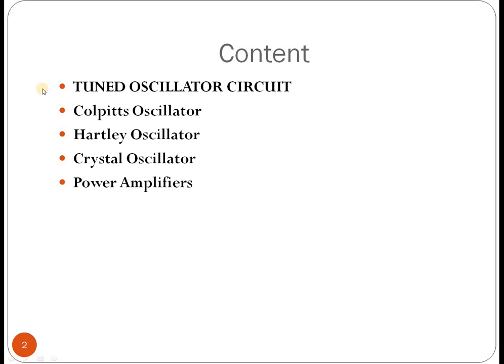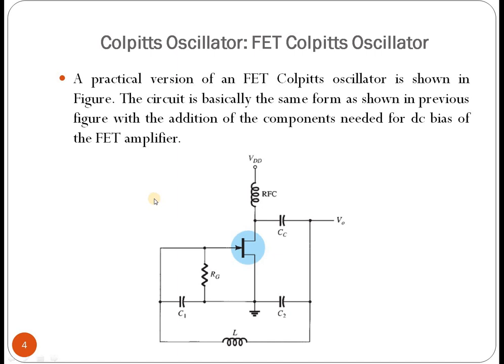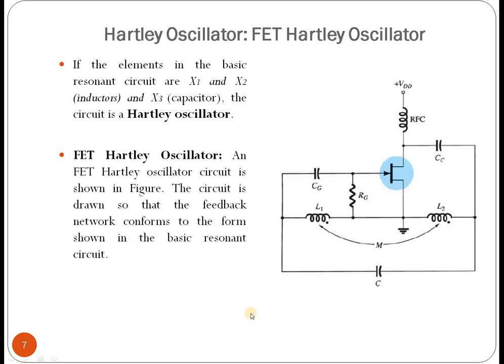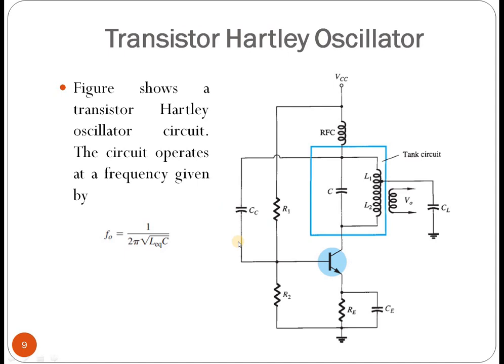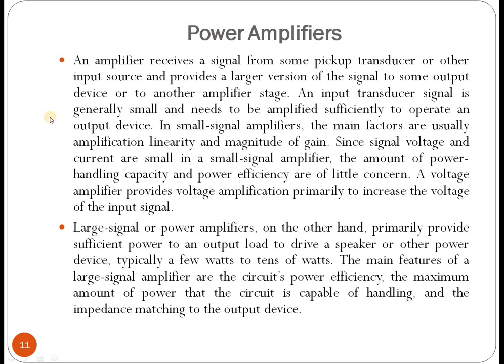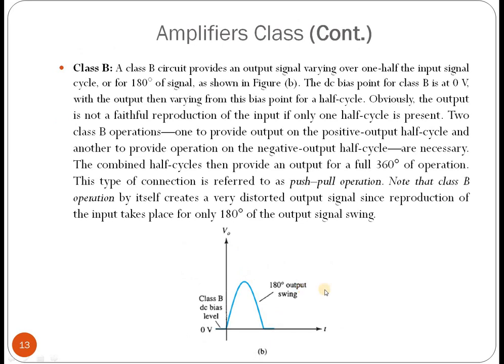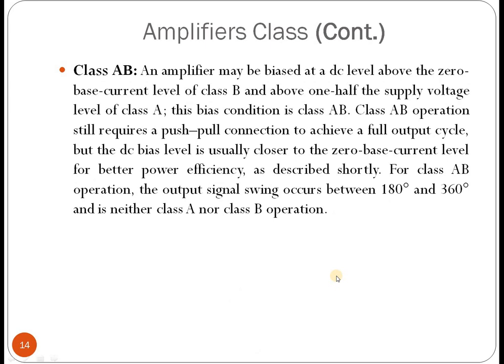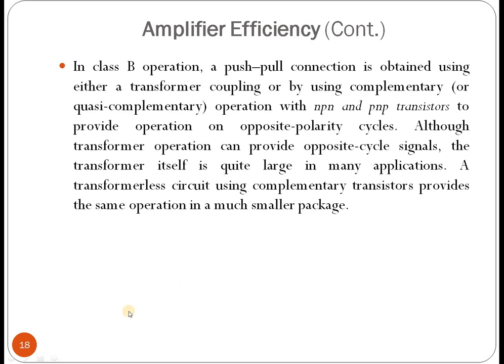week 11 digi ii, Oscillators Part-2,Compare different type of oscillators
Oscillators Part-2
Compare different type of oscillators